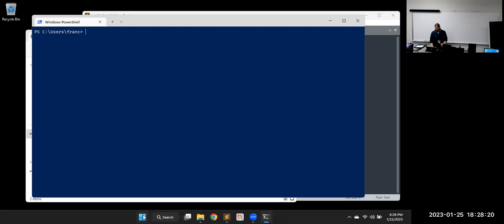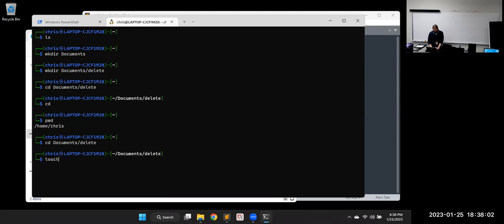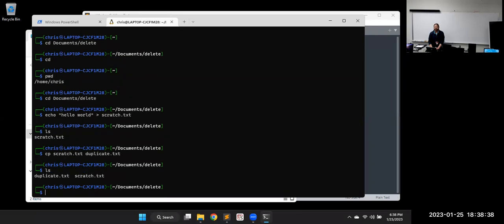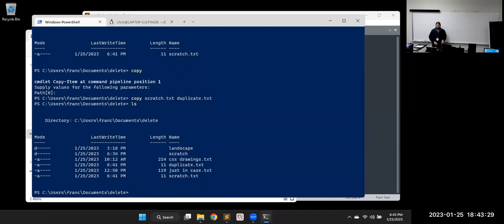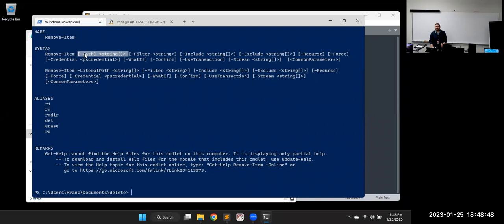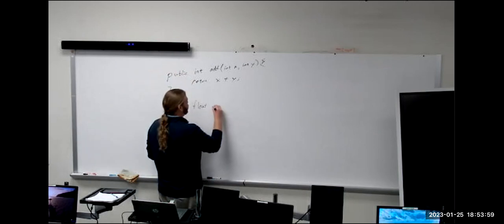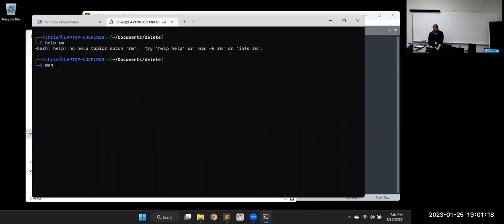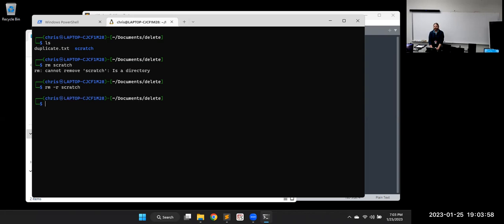SDEV 220 Spring 2023 Module 2 Lecture 2 Part A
In spring of 2023 Ivy Tech Community College had moved to many classes coming in a blended format, both virtual and face-to-face deliver, including this Software Development with Python course I was teaching. This is the recording from January 25th, in this lecture we went over some basic points of using a command line interface, introduced project manifests, and for the useful module of the week looked at PyAutoGUI (I invited the ethical hacking class next door over to take a look at that one).